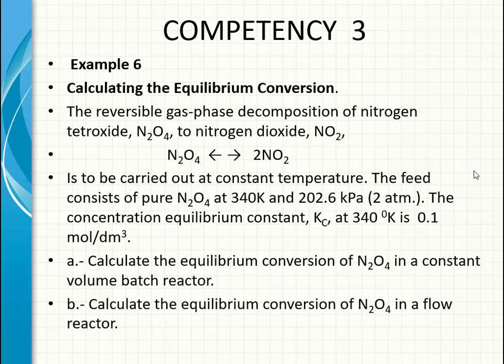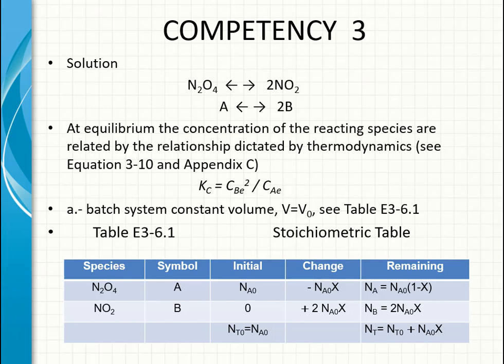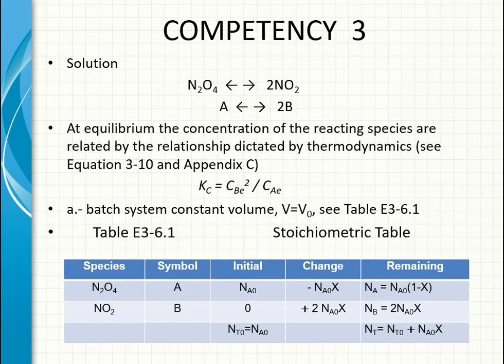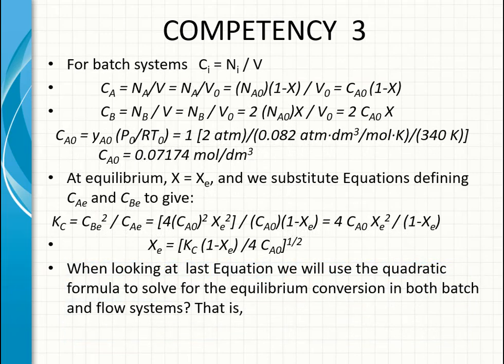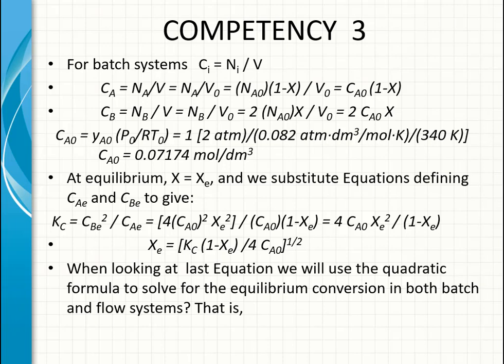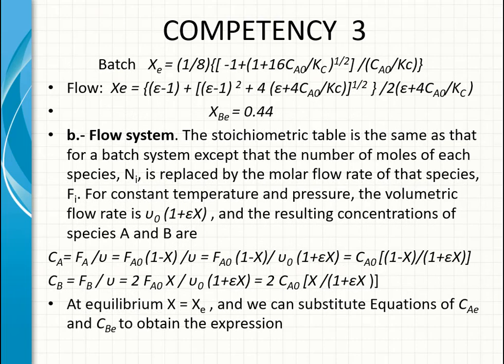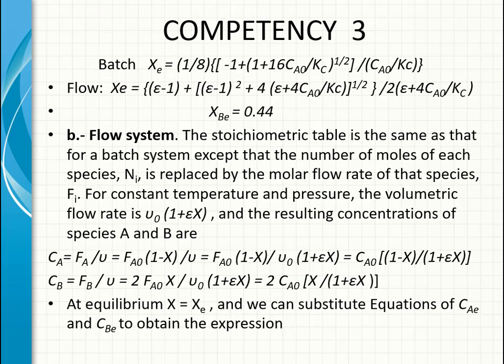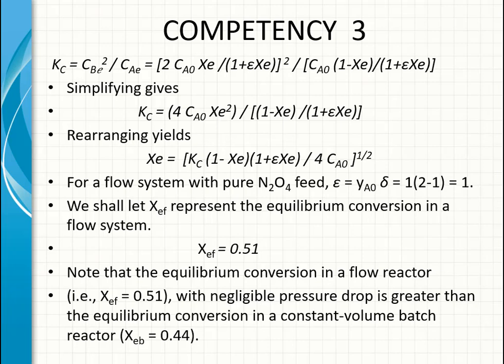Chemical Reaction Engineering, competency 3, part 11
Calculating the equilibrium conversion for a batch reactor and a flow reactor.